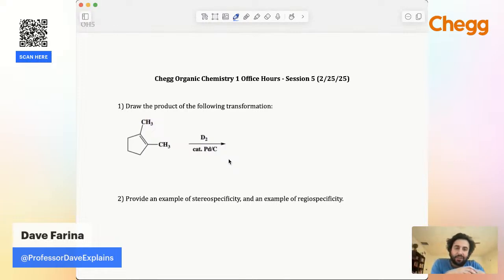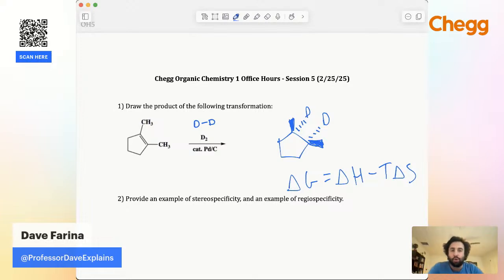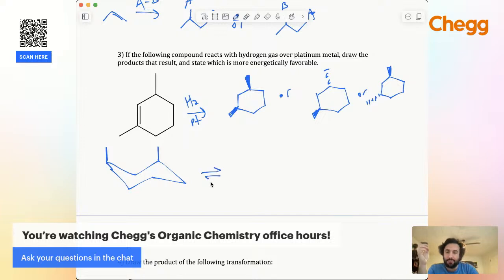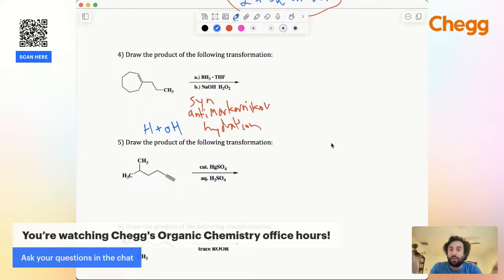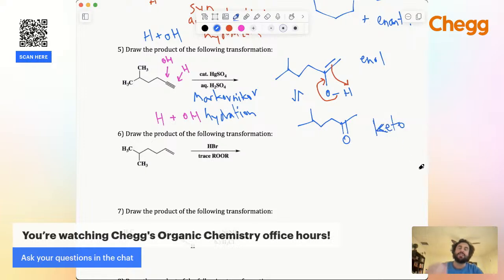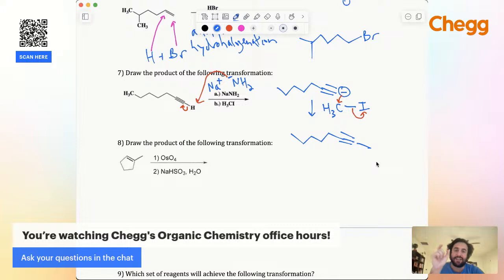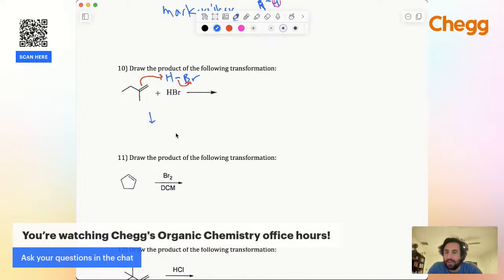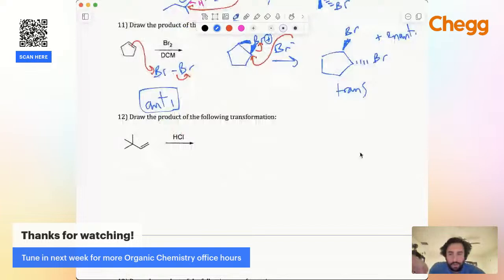Chegg Organic Chemistry Office Hours With Professor Dave (2/25/25)